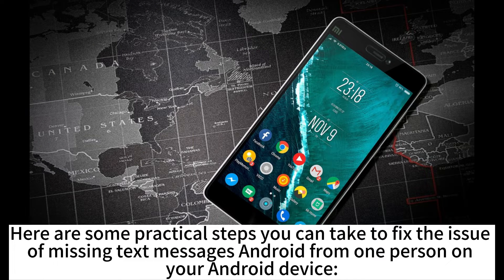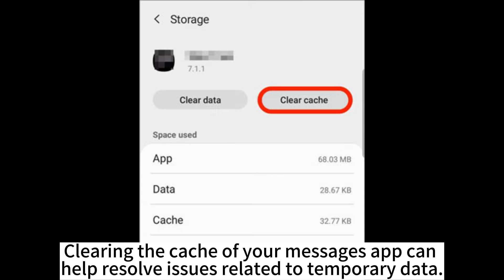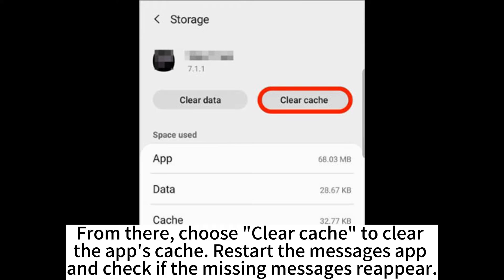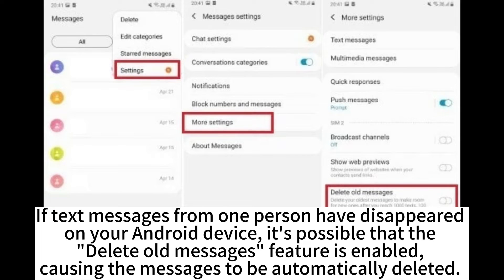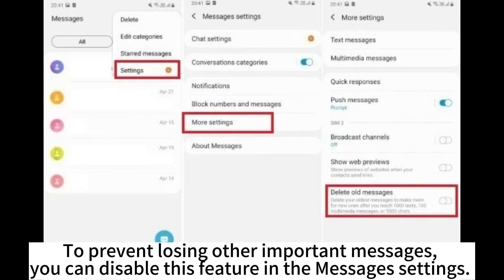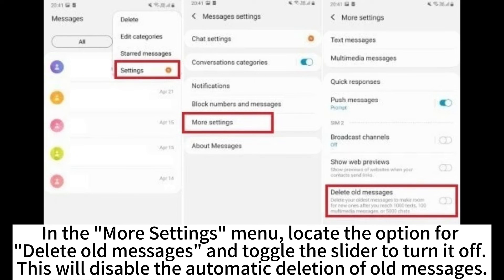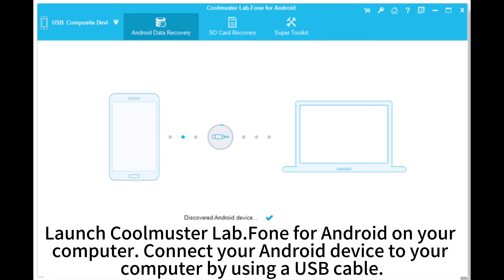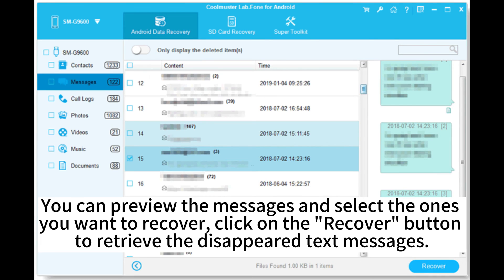How to Fix Text Messages from One Person Disappeared Android?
Text Messages from One Person Disappeared Android? Don't worry. We will introduce some ways to fix this problem in this video.